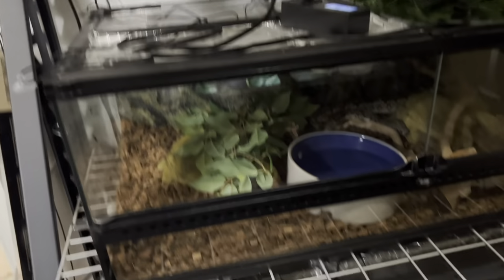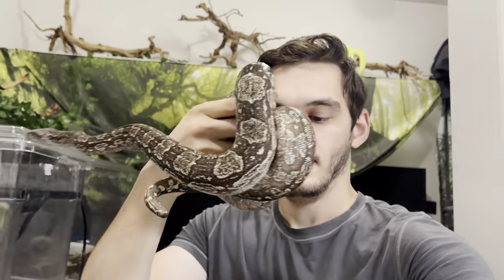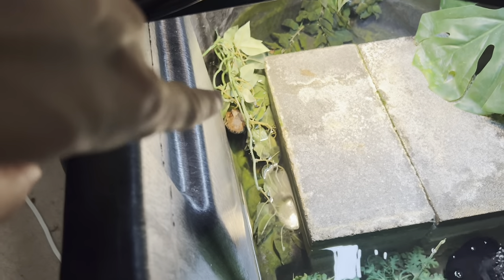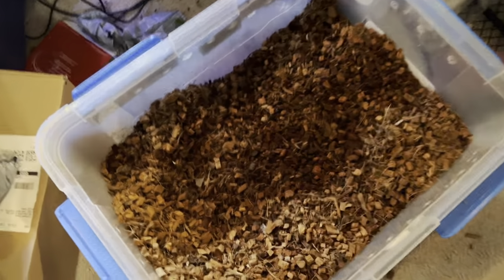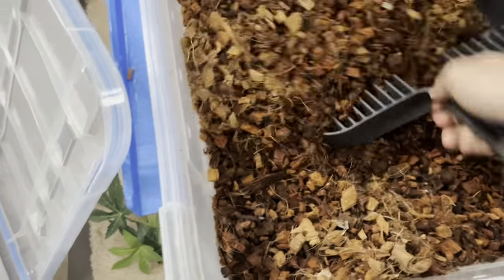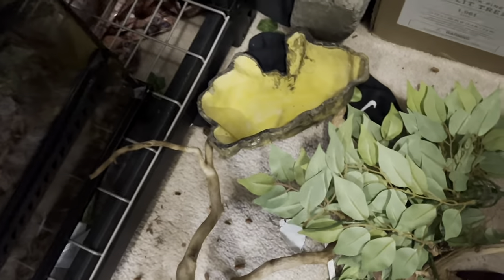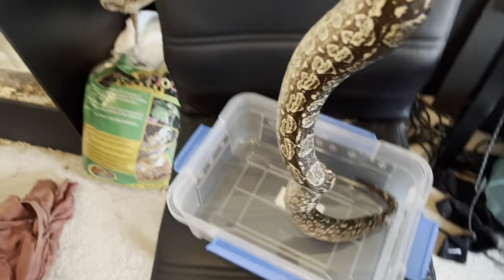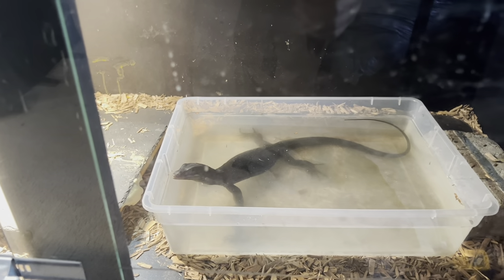Argentine Boa Enclosure Maintenance!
In this video I clean out my argentine boas enclosure! Out of my five snakes, my argentine boa is by far my favorite. She has such a great personality for a snake, and seems to be more intelligent than other boa constrictor species as well. I always recommend using coco chips for higher humidity reptiles like this, since it holds humidity well without molding and will absorb odors. If you enjoyed the video and want to see more of my argentine boa, other snakes, and my other reptiles, make sure to stick around!